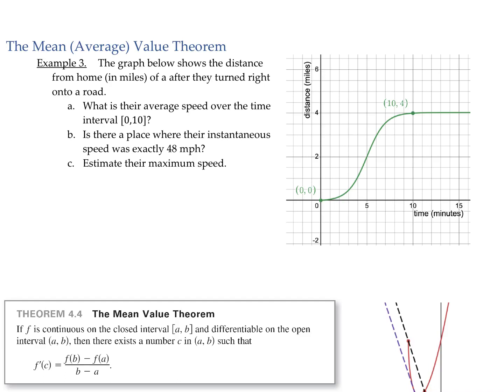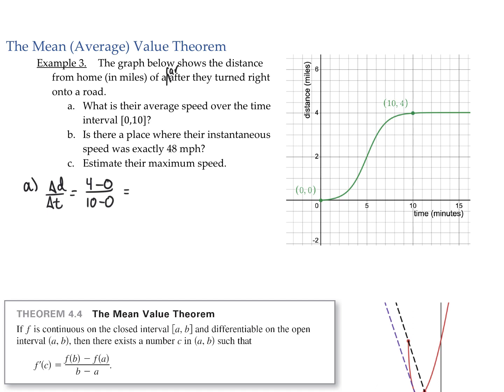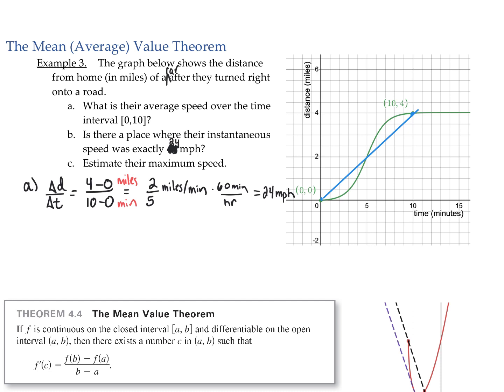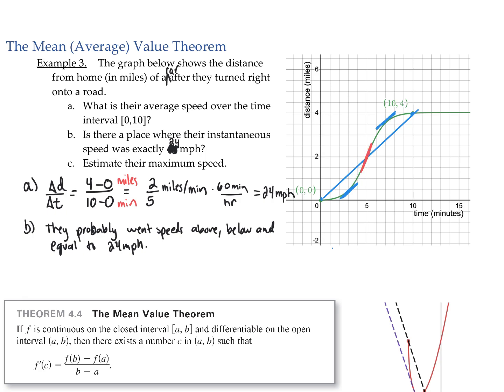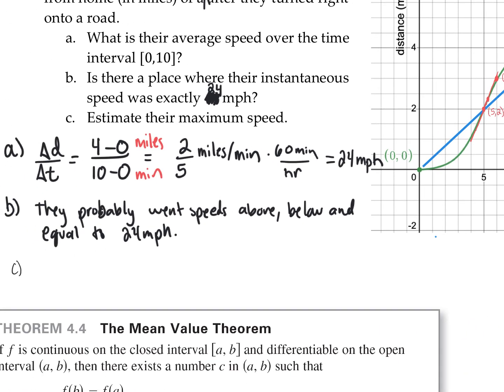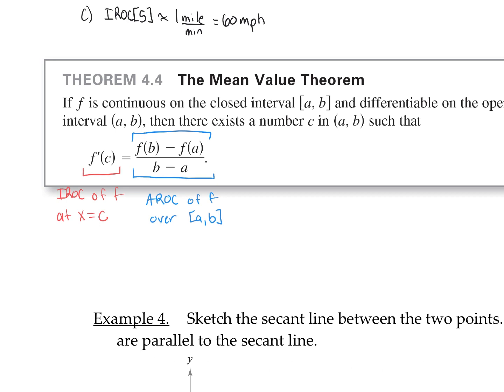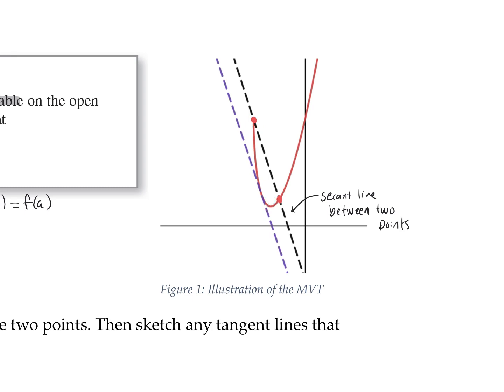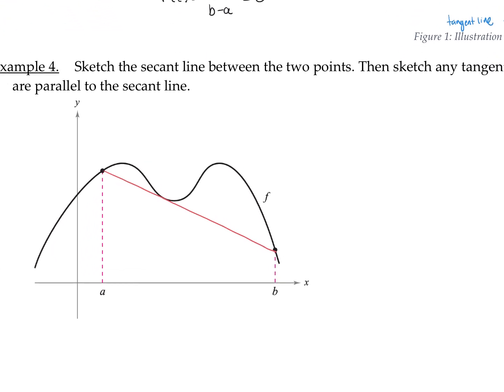Section4_2RollesandMVT pg 2